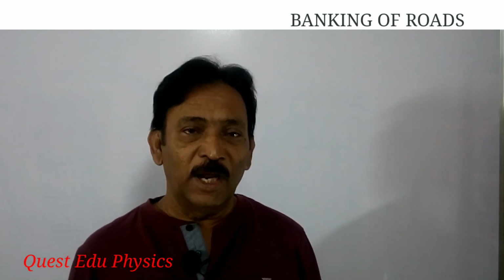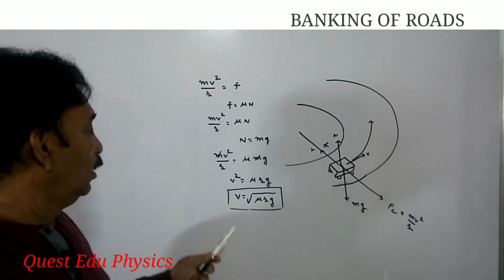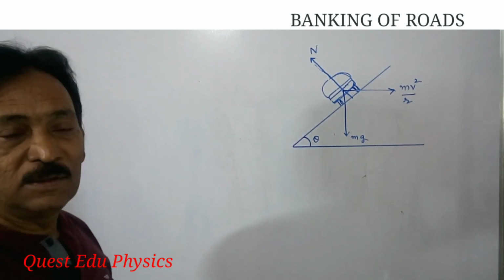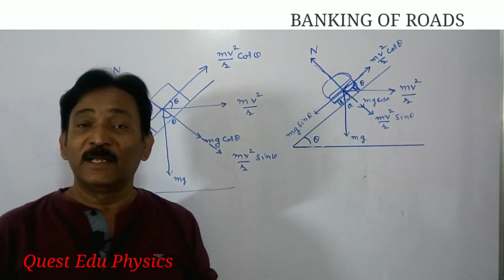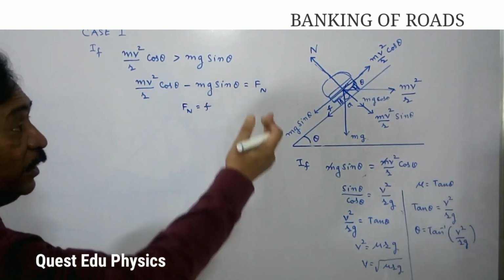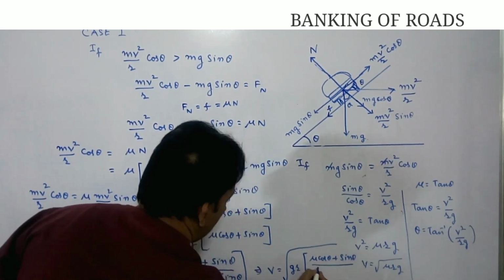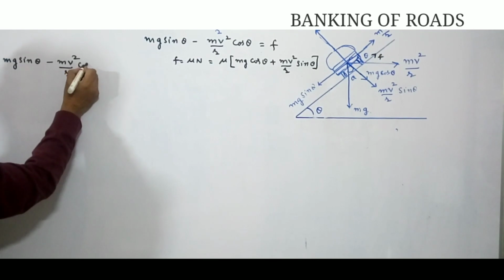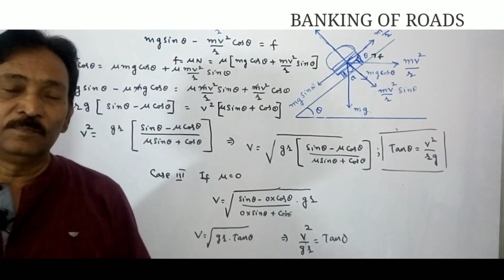bankingofroads circularmotion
Banking of Roads, explained about minimum Velocity required to negotiate a curve.